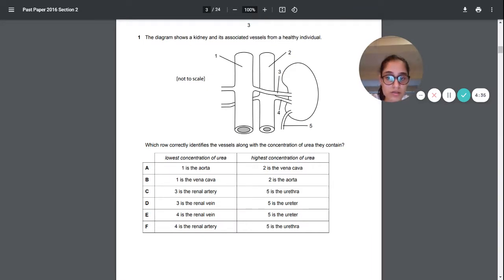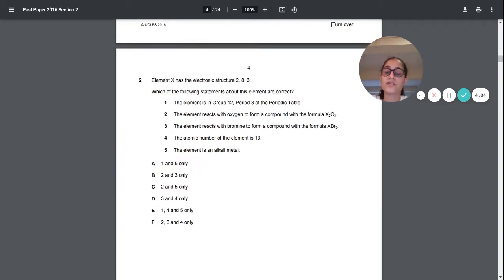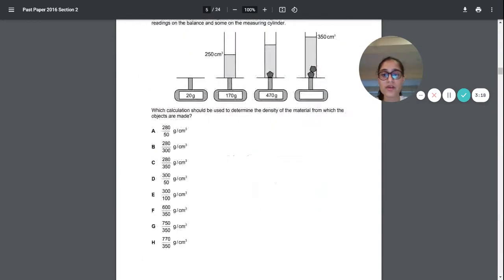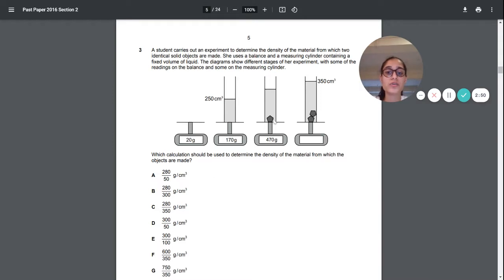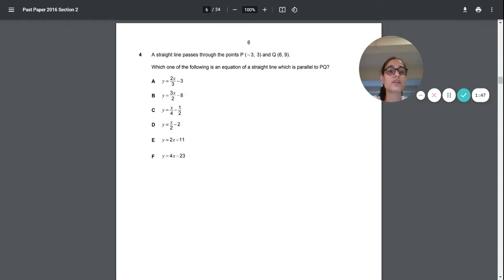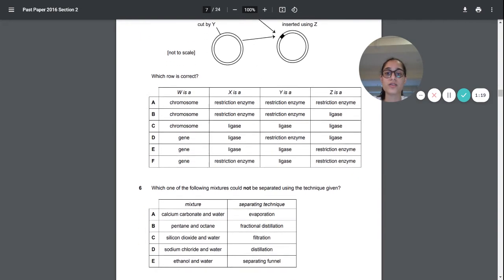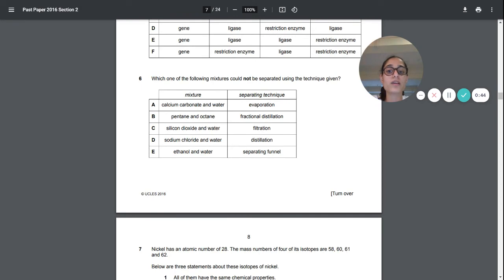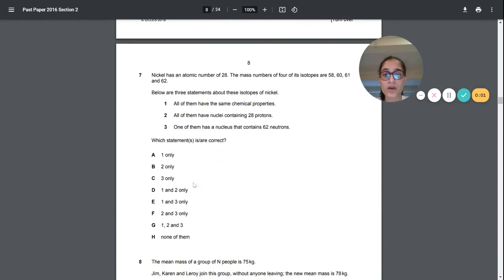BMAT Past Paper 2016 Section 2- Q1-6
BMAT section 2- q1-6 solution